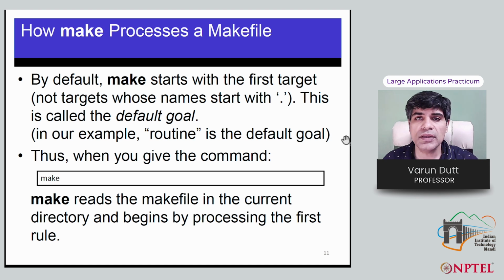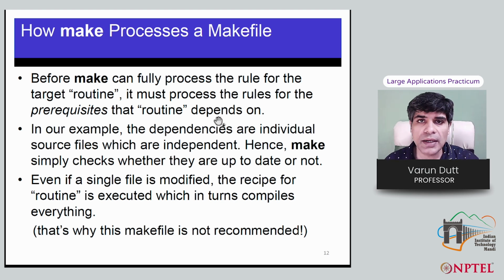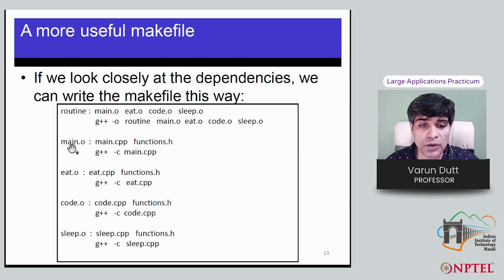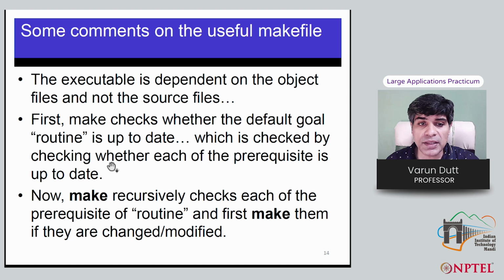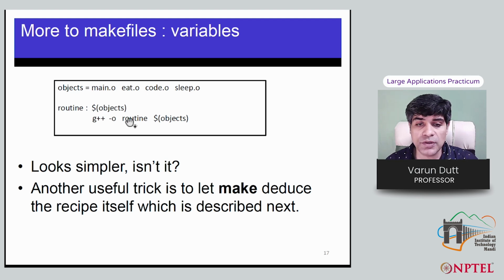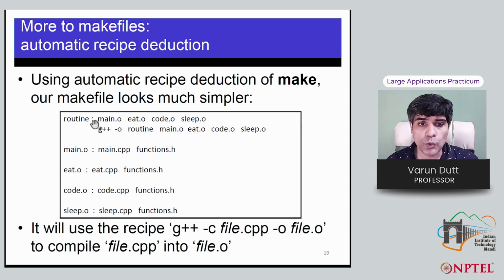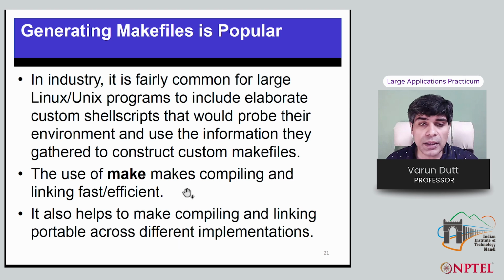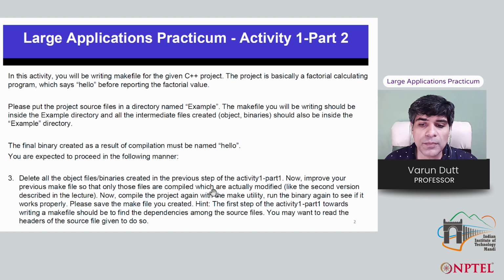Introduction to Makefiles: Build Automation - 2